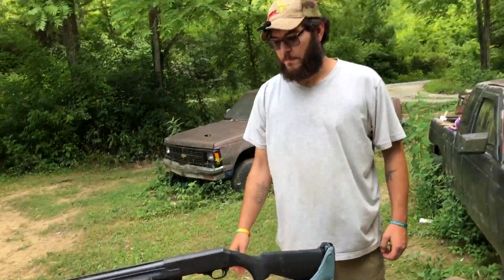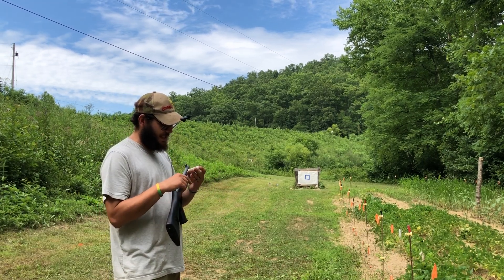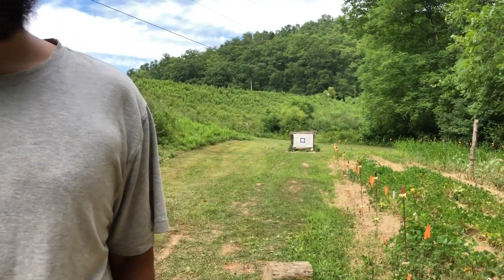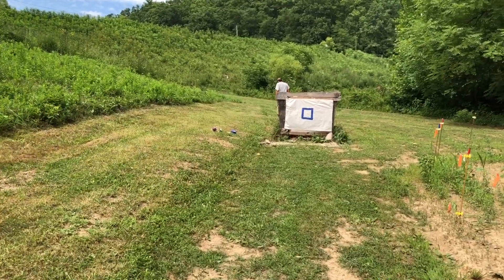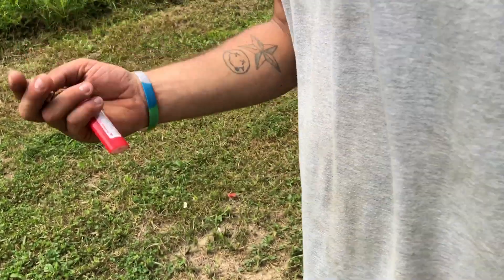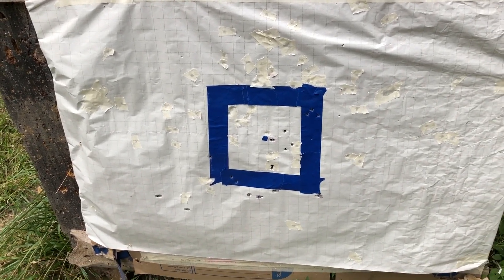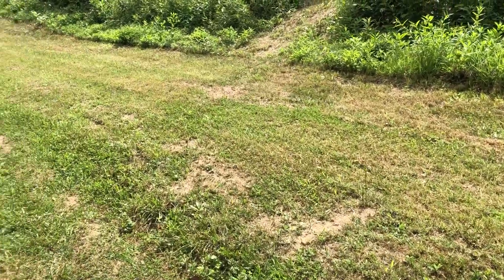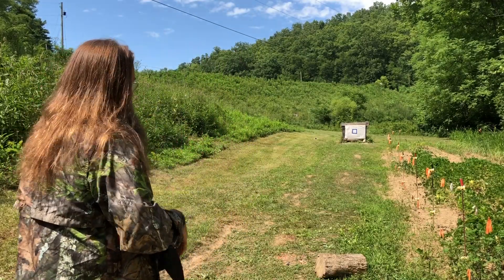How Does Federals 12 Gauge Top Gun Paper Wad Pattern With Buckshot?